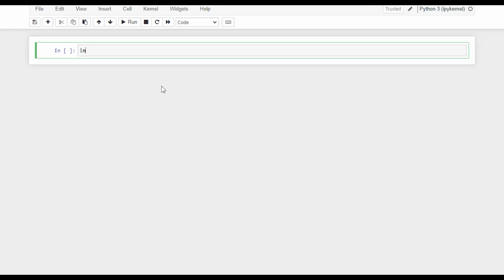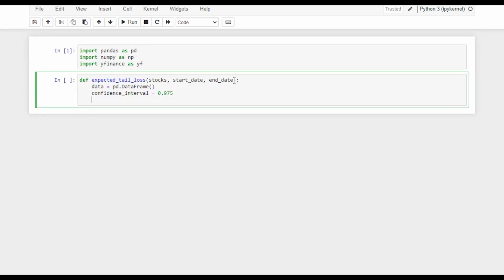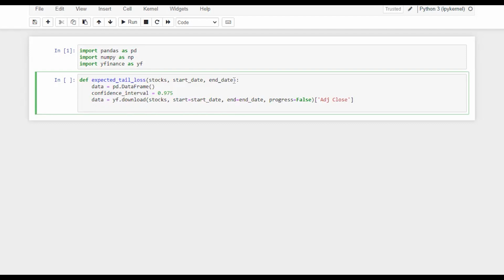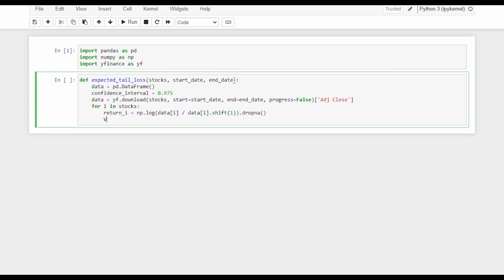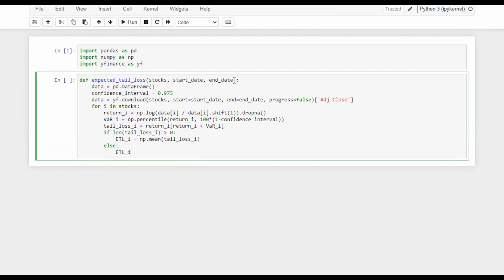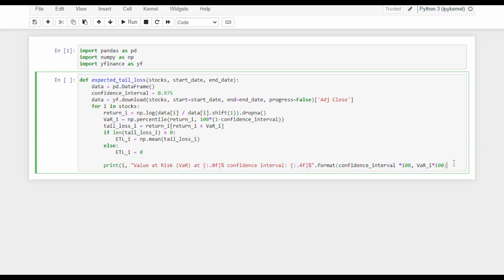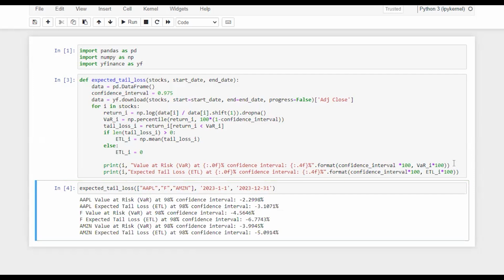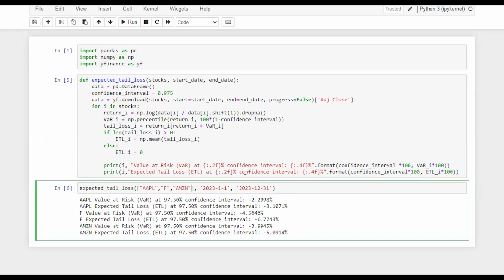Expected Tail Loss By Using Function in Python | Expected Shortfall | Conditional Value at Risk CVAR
Expected Tail Loss By Using Function in Python | Expected Shortfall in Python | Conditional Value at Risk in Python | CVAR in Python

I have calculated expected tail loss for Apple stock by using python. Hope it will be helpful for you. Calculated value at risk VaR through historical simulation approach a non-parametric method.